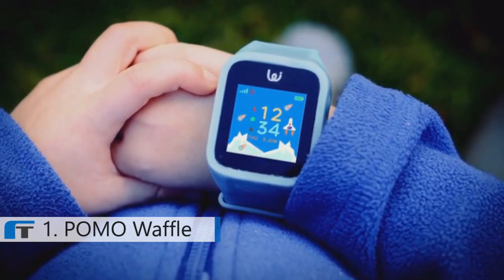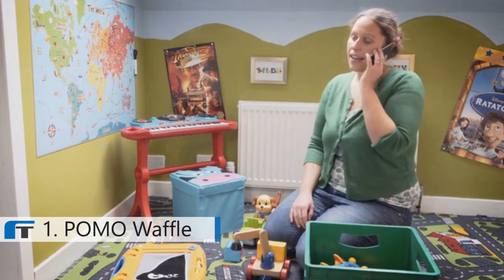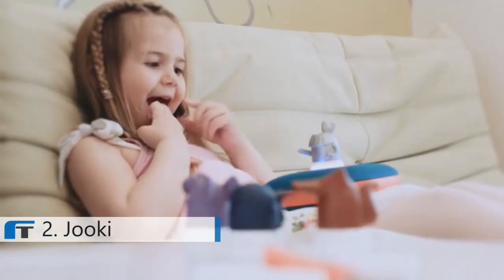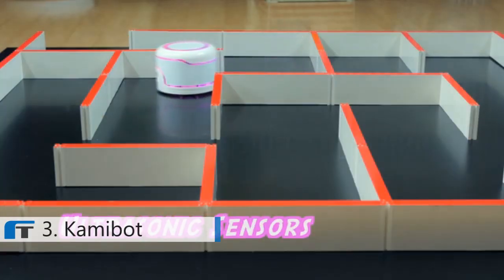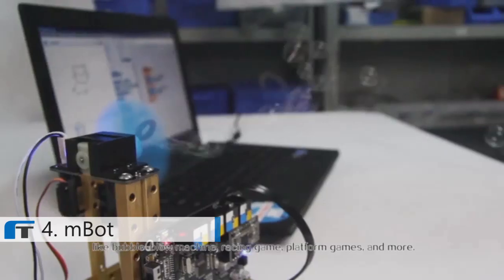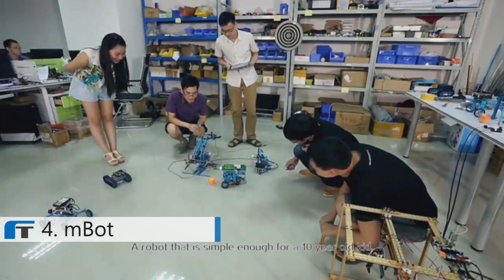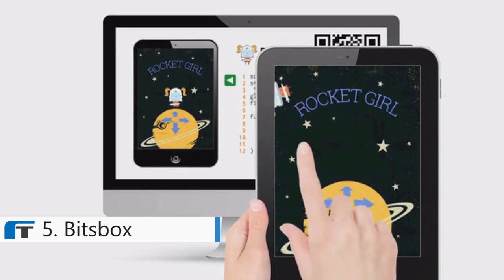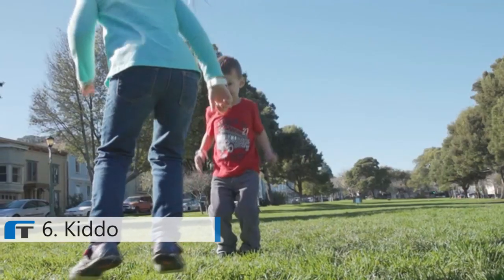6 Amazing Educational Gadgets and Toys For Kids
💗 Best gadgets that includes smartwatches, educational robots, wellness trackers that develops creativity and responsibility in kids